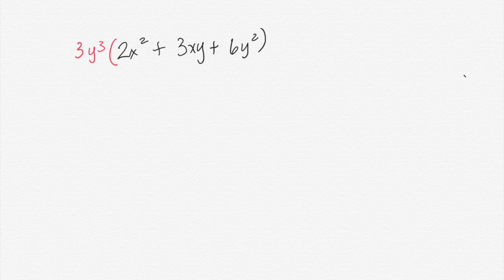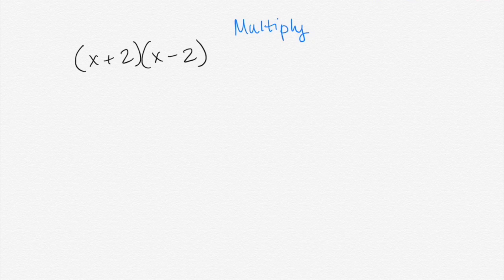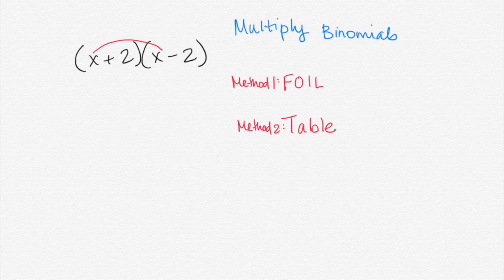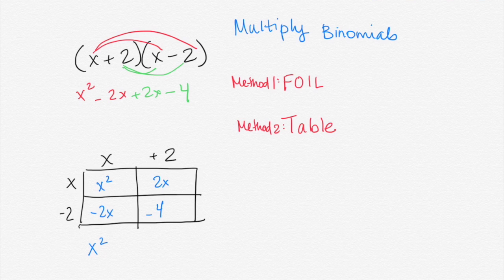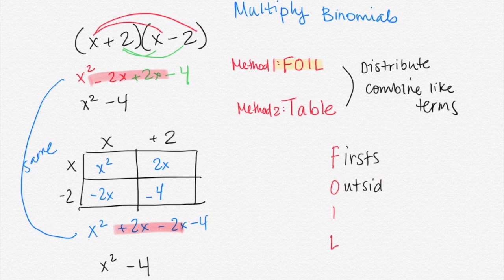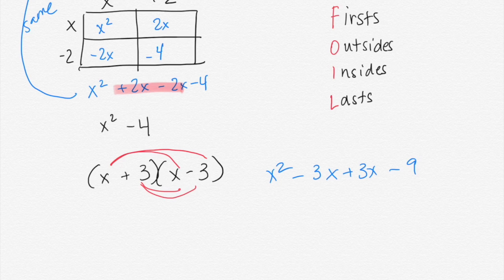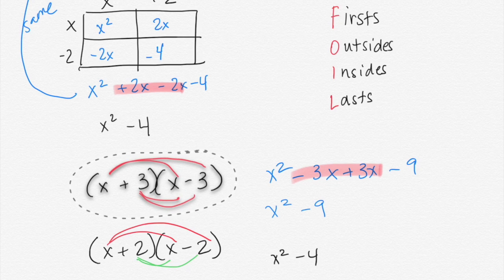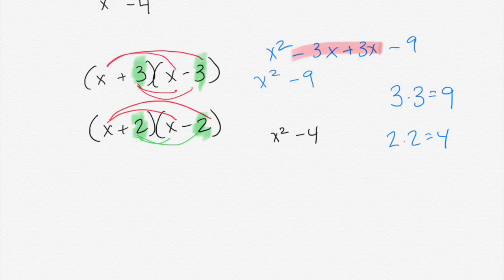Lesson 1: Difference of Squares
Factoring using Difference of Squares